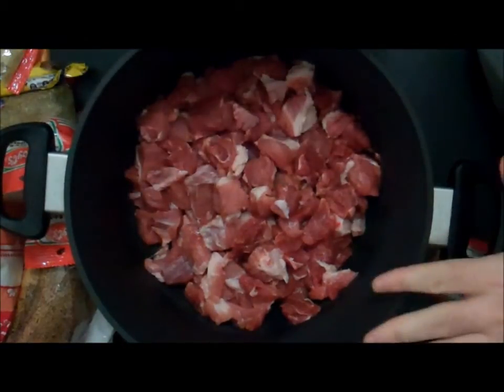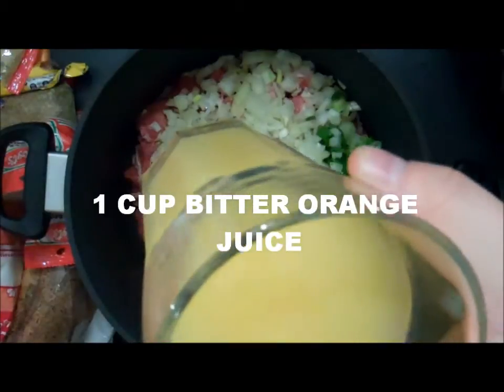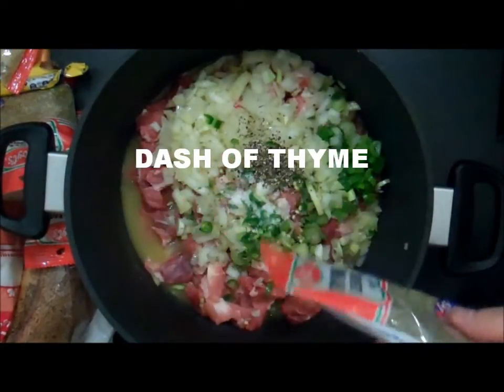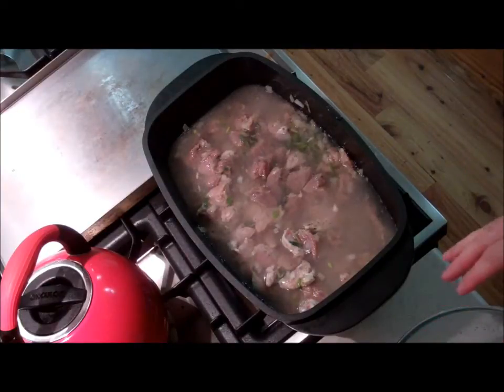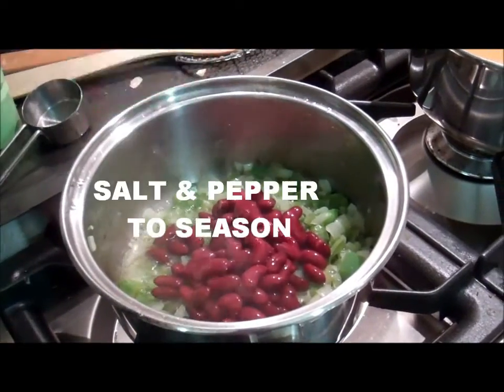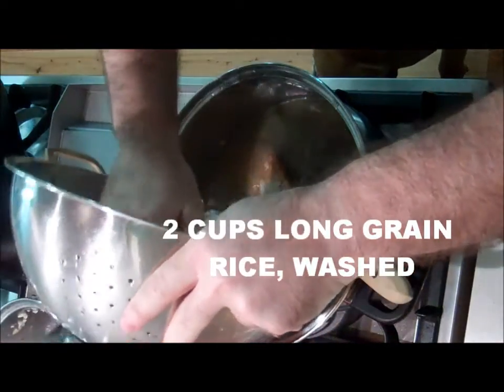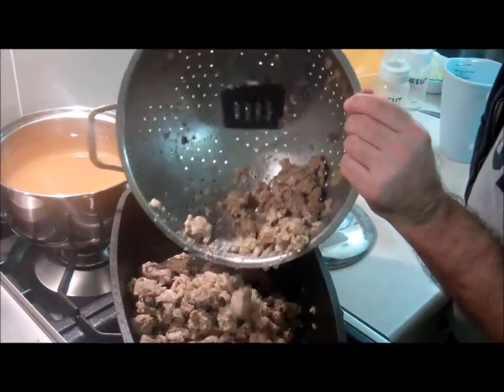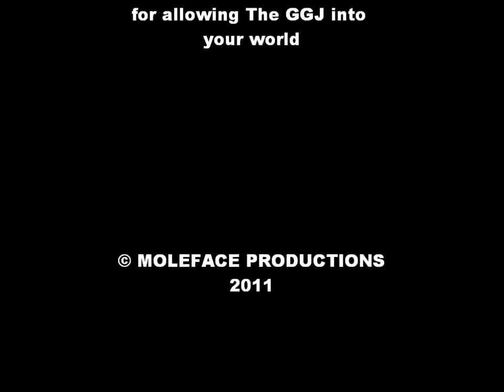Griots avec Riz et Pois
My attempt at cooking and vlogging the national dish of Haiti.